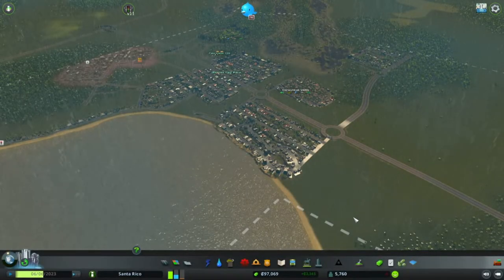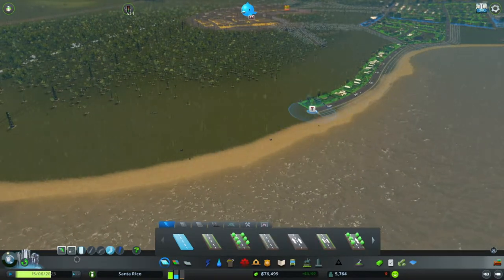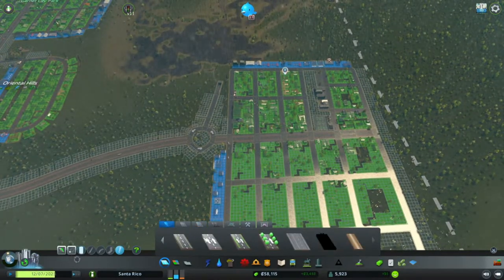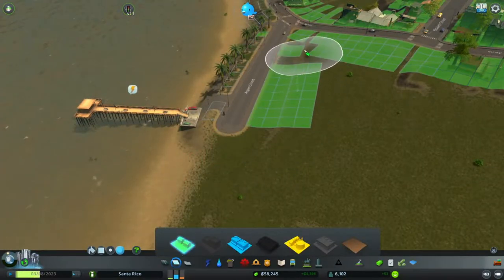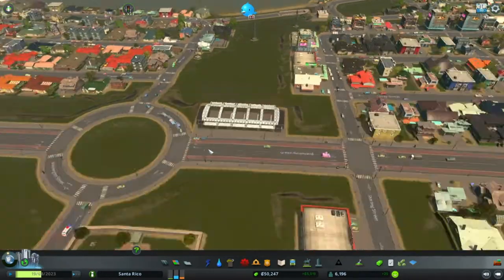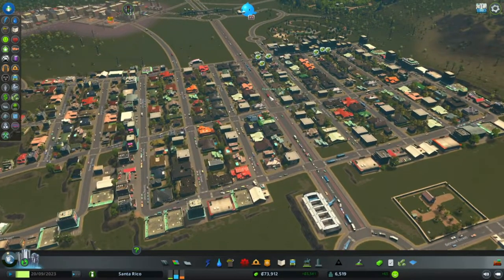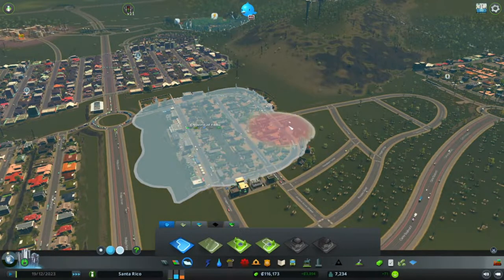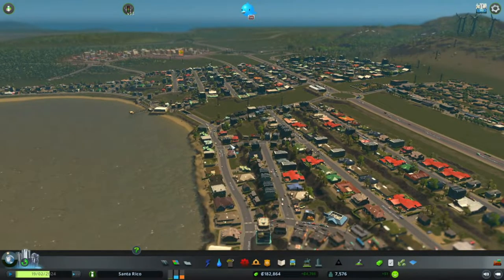Cities Skyline - A Fresh New Start 2020 - Quarantine City - Bus Transport - Lets Play #4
Cities Skyline - A Fresh New Start 2020 - Bus Transport - Lets Play #4